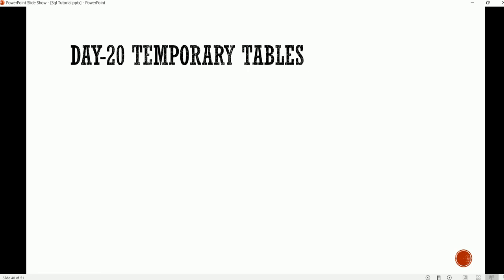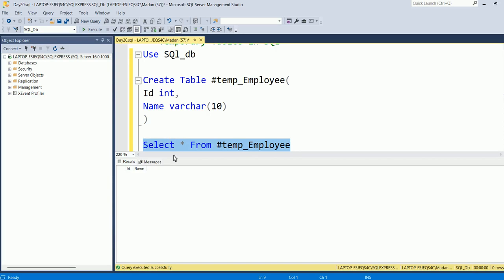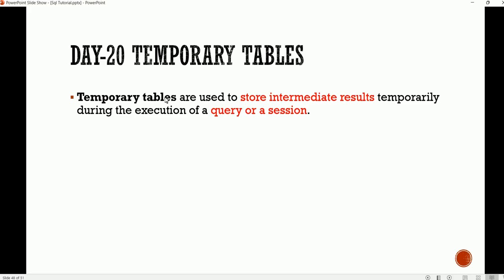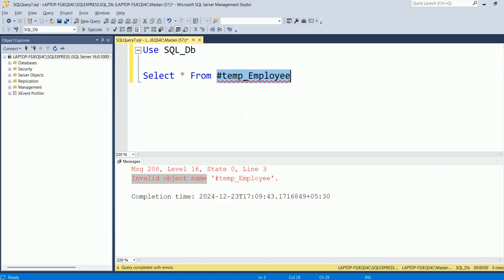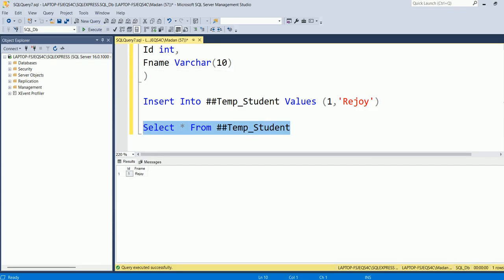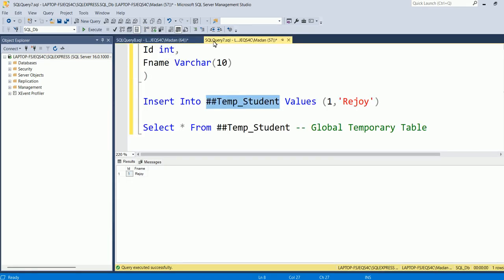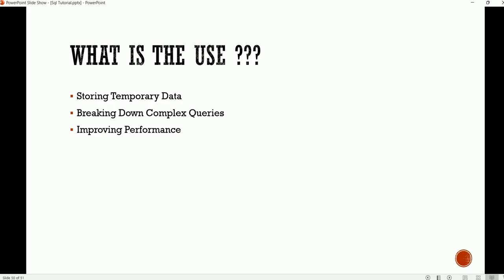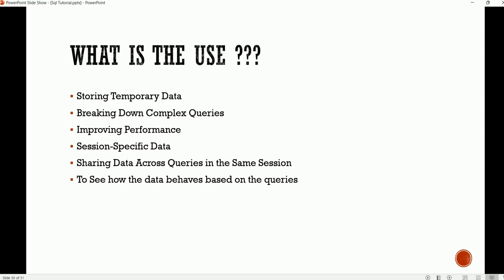Day 20 | Temporary tables in SQL | SQL basics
"Hello everyone,

In this video, we will cover Temporary tables in SQL

Temporary tables are used to store intermediate results temporarily during the execution of a query or a session.

Types of Temporary tables
1. Local Temporary Tables
2. Global Temporary Tables

Happy learning!"